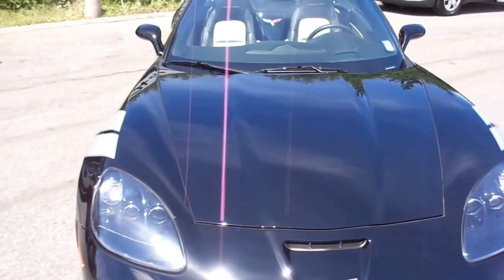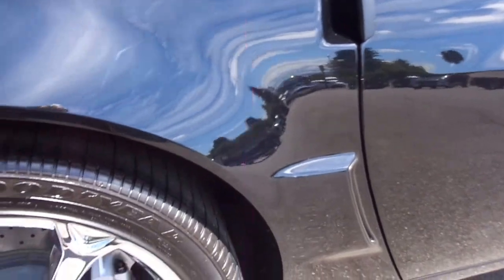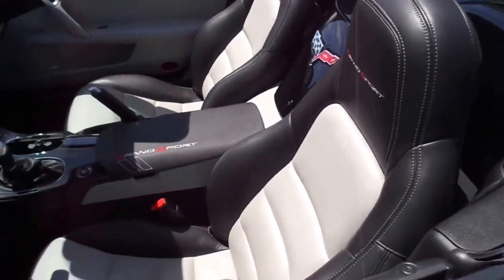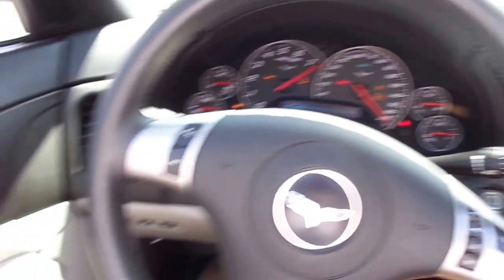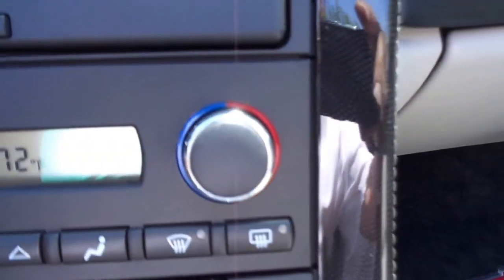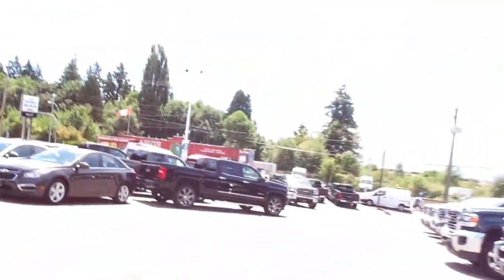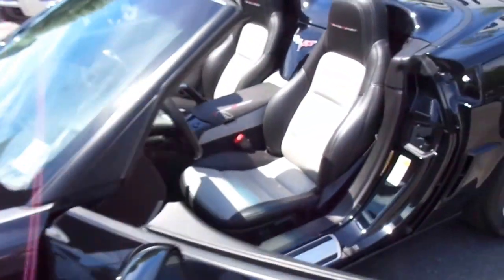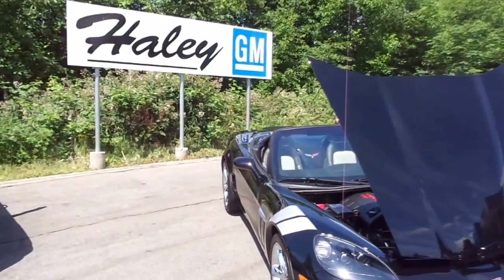2011 Chevrolet Corvette Grand Sport